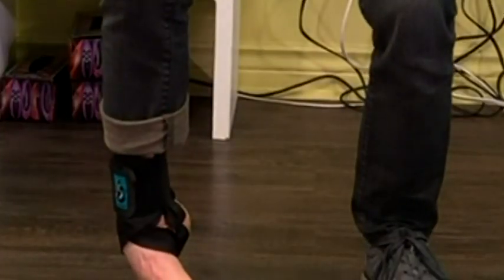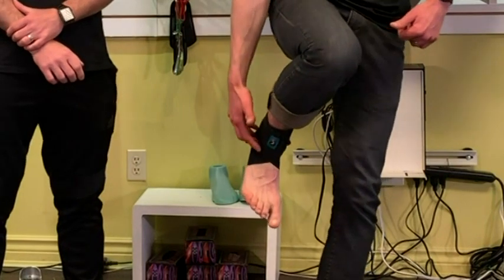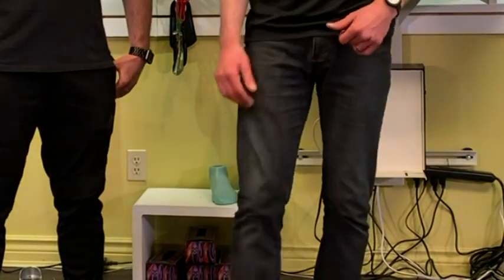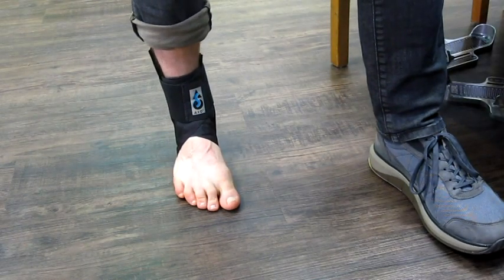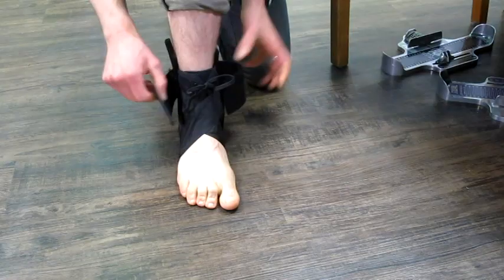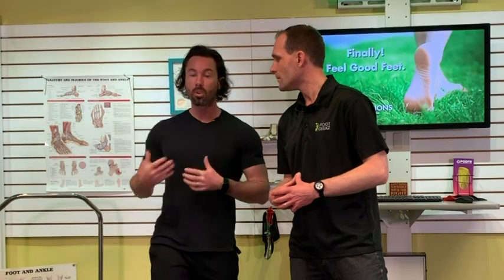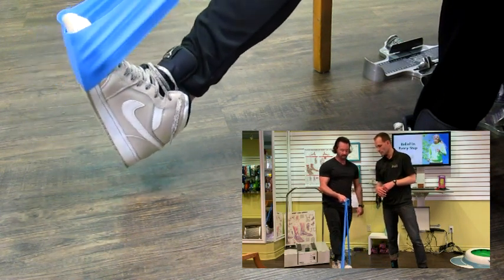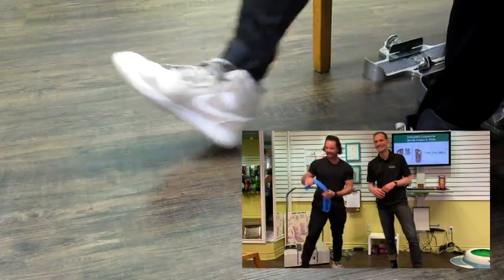WHAT ANKLE SPRAIN IS MOST COMMON?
In this video David Turnbull from Turnfit personal training and CJ from Foot Solutions discuss the potential causes, as well as treatment options for the most common ankle sprain, the inversion sprain. This injury causes a stretching of the anterior talofibular ligament. The video includes simple exercises you can do at home to rehabilitate your ankle.

Video Content:

✓ What causes ankle sprains
✓ How do you rehabilitate ankle sprains
✓ RICE method - Rest, Ice, Compression, Elevation